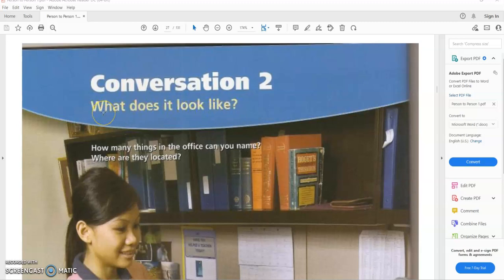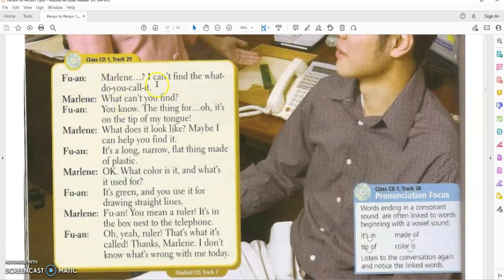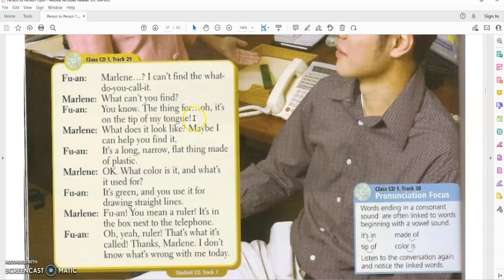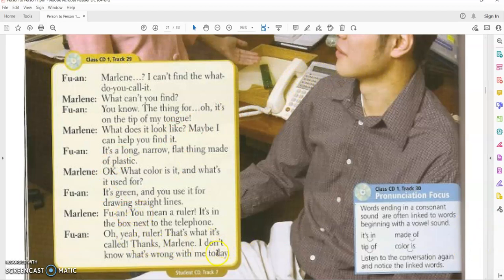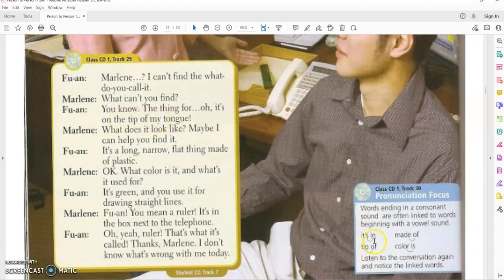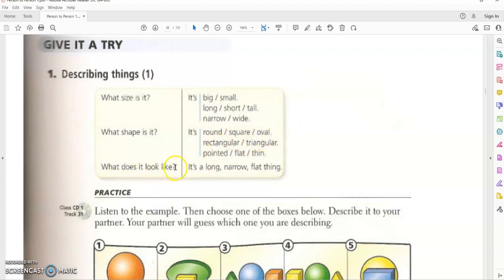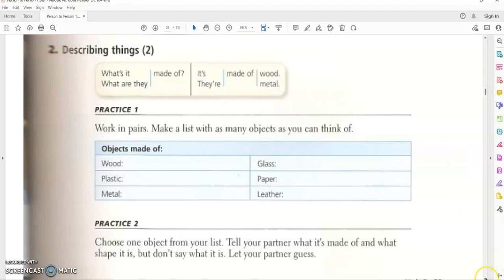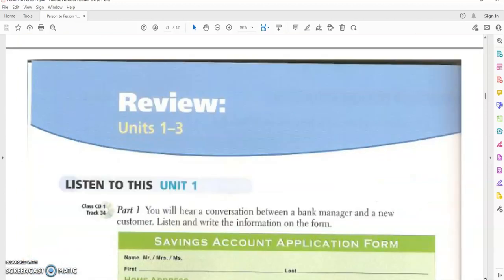what does it look like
what does it look like conversation Person to person